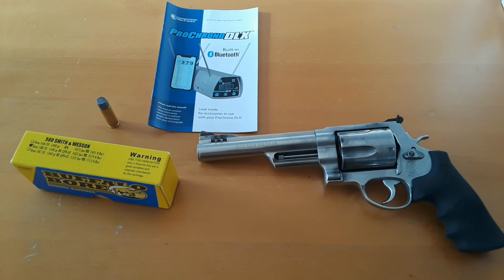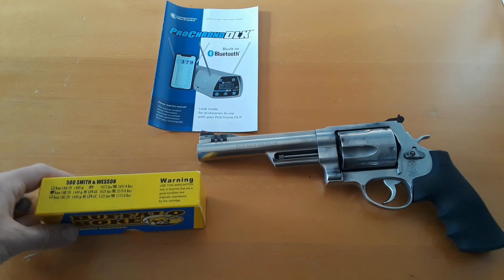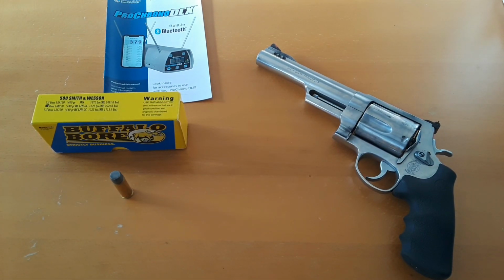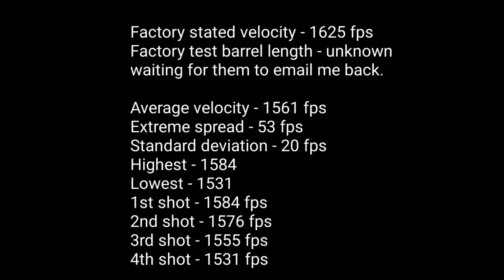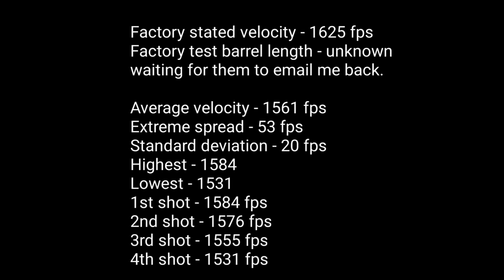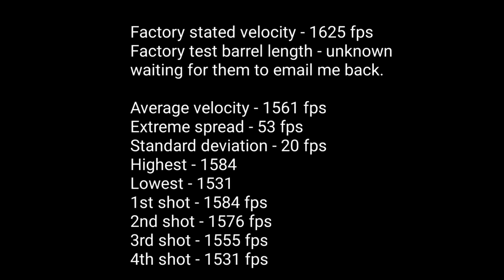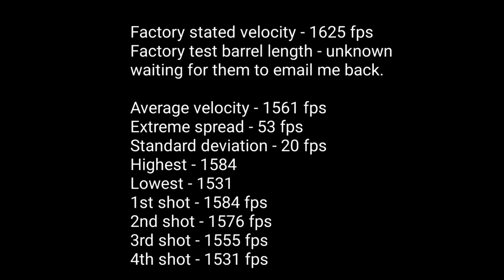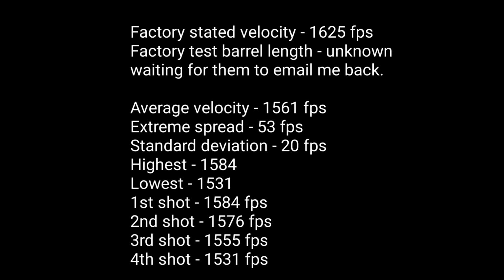Smith and Wesson Model 500 6.5 inch Velocity Test - Buffalo Bore 440 grain Hardcast Bear Loads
for a FREE DISCUSSION FORUM, blog, and articles.